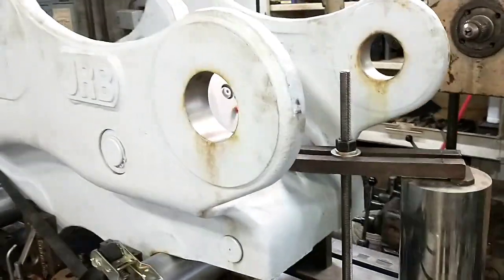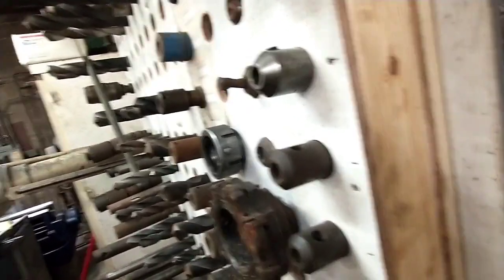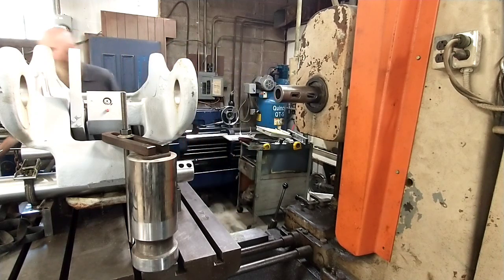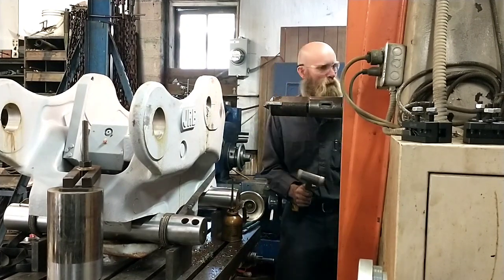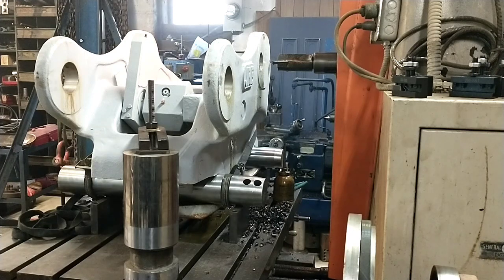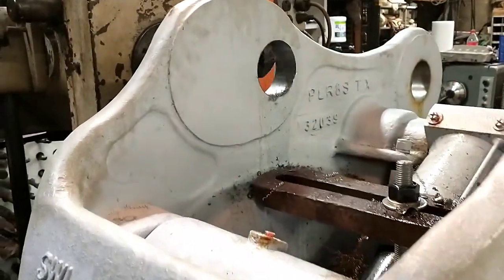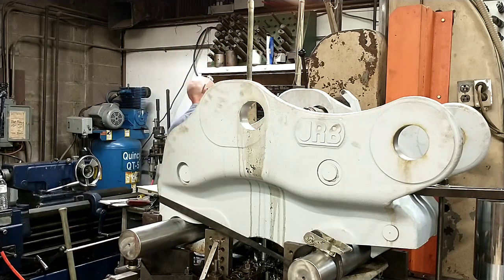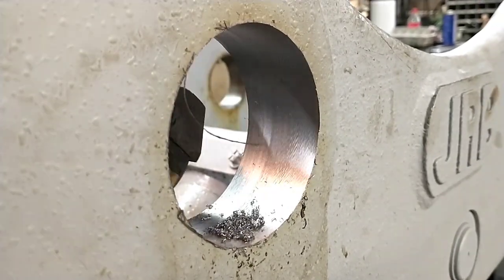Boring a cast steel quick coupler on the Lucas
This is a new quick coupler that was never finish machined.